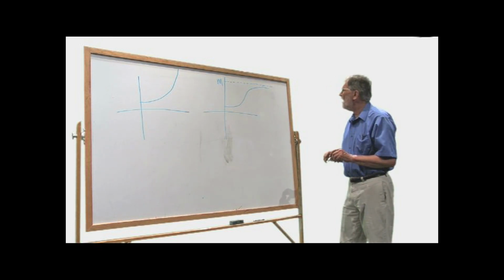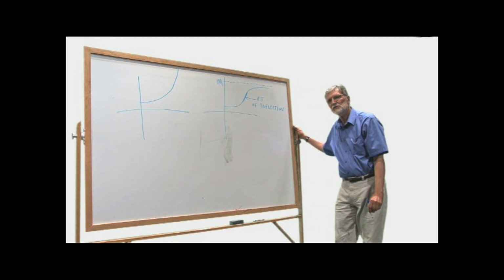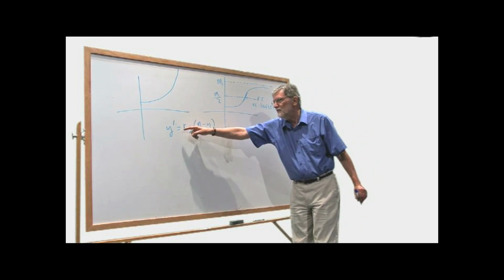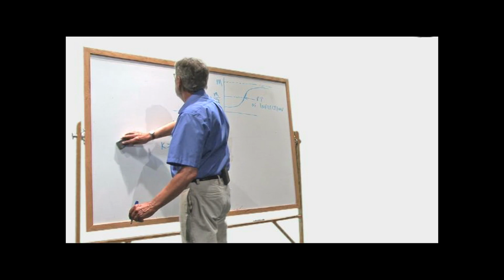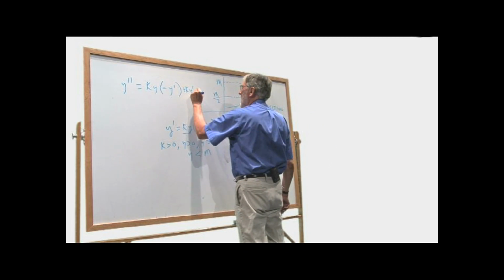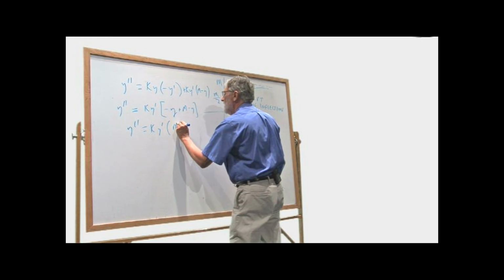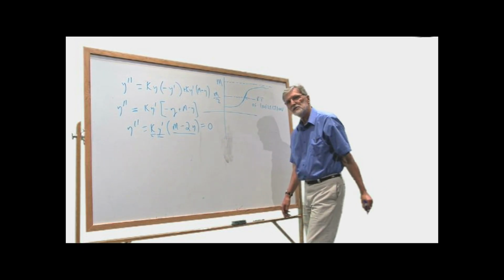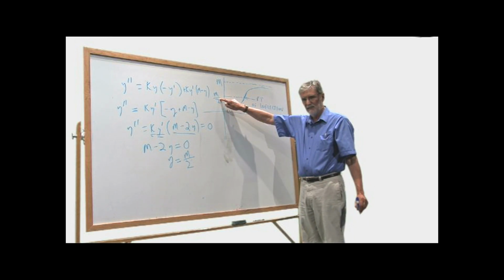Math Made Almost Bearable: Population Growth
The human population on the earth is increasing at what could seem like an alarming rate. Many people would say that if the population continues to increase that this rate that the earth will not be able to support human life for much longer! In this episode of Math Made Almost Bearable Frank examines these and similar claims about population growth and shows that things are not always what they seem!